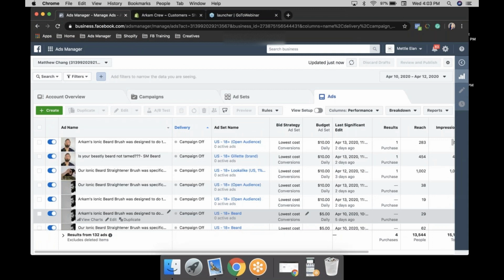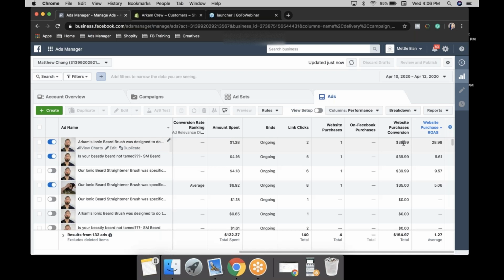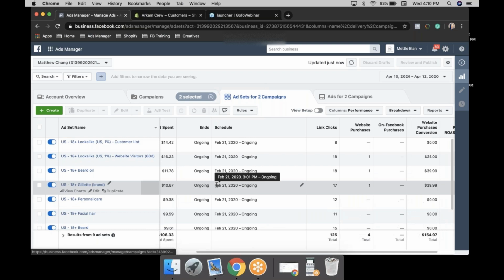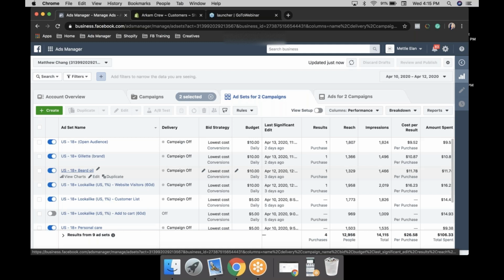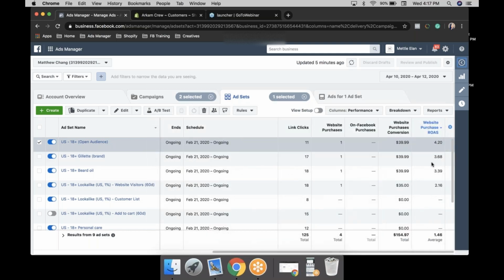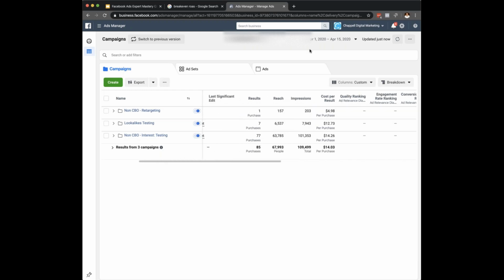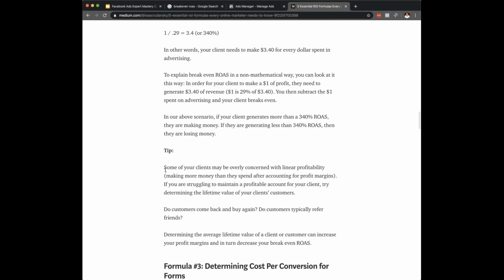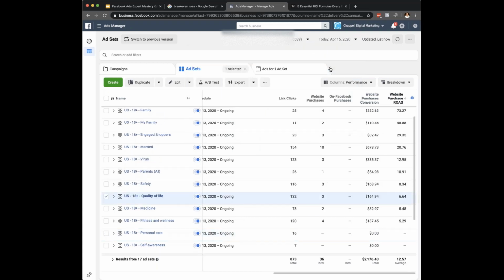Facebook Ads 2020 | Optimization & Scaling Ads for eCommerce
Chase Chappell coaches an Amazon Seller who generates over 100+ sales per day on how to optimize & scale Facebook ads that are profitable and generate sales on Shopify.

In this training, we also cover how to identify break-even ROAS.

Want to generate awesome Facebook ad results like my clients do? Schedule a discovery call with my team to see if we could help improve your Facebook Ad results